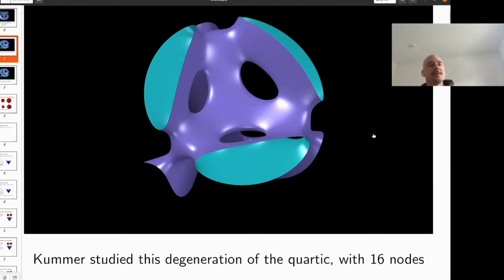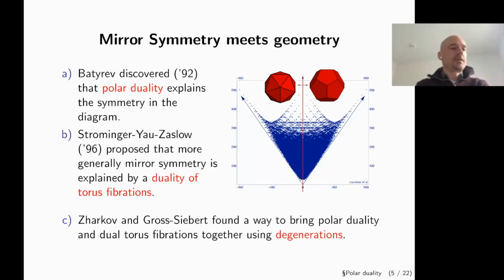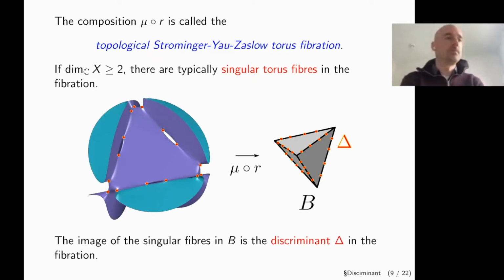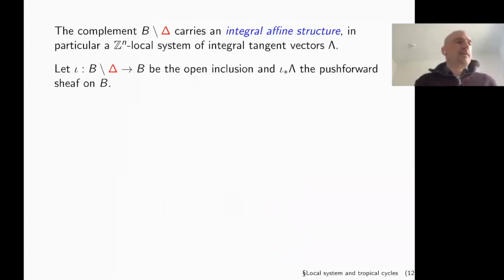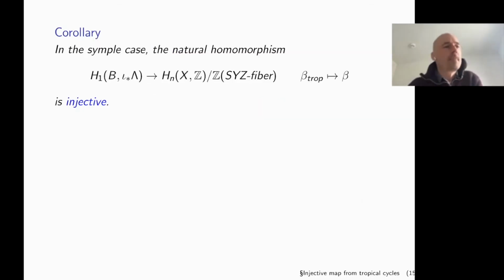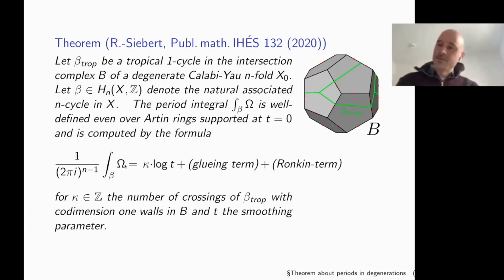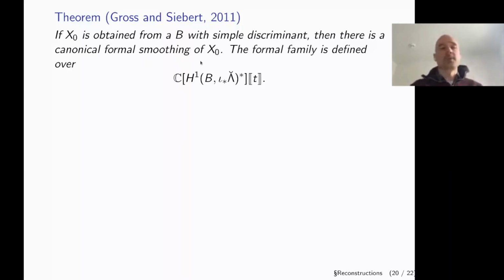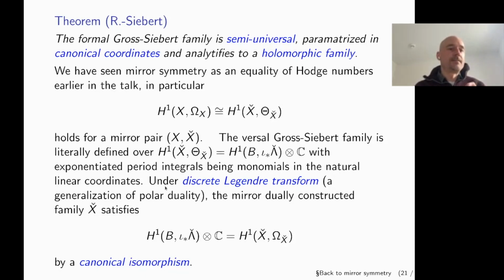Helge Ruddat (Mainz)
27 May 2021

"Polytopes, periods, degenerations"

A lattice polytope describes a projective toric variety and a regular subdivision of the polytope describes a flat degeneration of the toric variety. It is instructive to deform the degenerating family in a way that makes the geometry non-toric and produces a more interesting real torus fibration on the fibres of the degeneration. I am going to explain a simple formula that permits the easy computation of period integrals for the deformed families. This approach to periods doesn't require any differential equations and is flexible enough to give proofs for strong results about Gross-Siebert's degenerating families obtained from wall structures. The talk is based on joint work with Bernd Siebert.